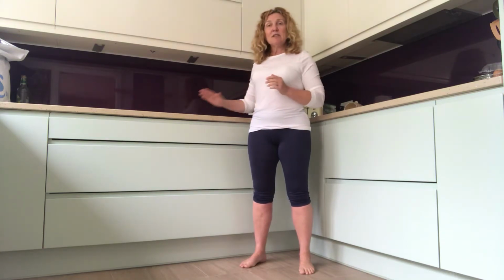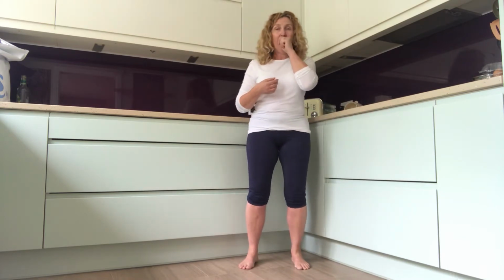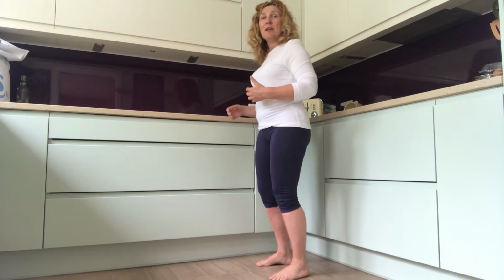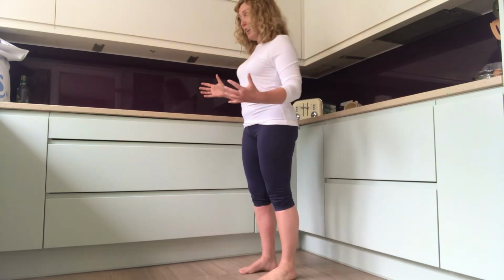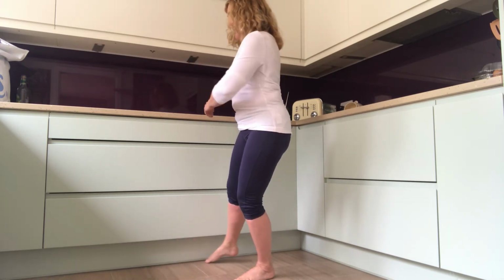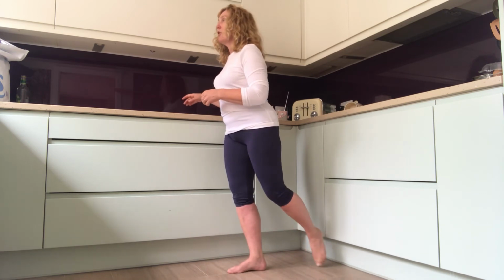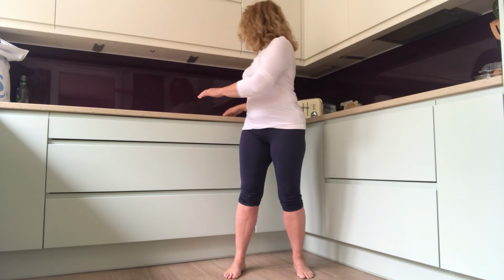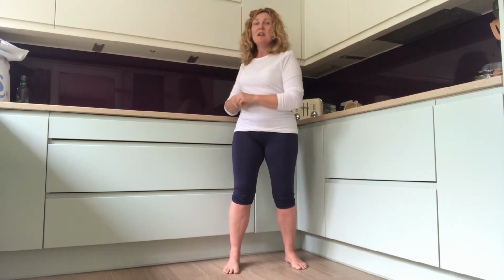14 May 2020 Balance exercise session with progressions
Balance exercise session
A progression of balance exercises
The videos are series of exercises aimed at people with mobility problems or those who have reduced confidence in their balance.
Alyson Smith is an experienced physiotherapist who will help you to understand how you can work on your sensory feedback to greatly improve your balance systems and build your confidence in your own body’s abilities. For more information about the physiotherapy services she offers and teaching sessions she runs see her
The Rules:
These exercises (or movements) are to help you to gently push at your boundaries... encouraging positive activity, which is fun and feels safe.
They must always feel pleasant, you should be able to smile throughout and should never feel frightening or painful.
Your neurological system much prefers experiences that are fun, slightly varied and carried out with curiosity, often the best way to improve is to find what feels good and build up from there.